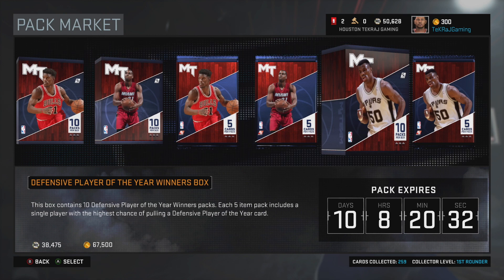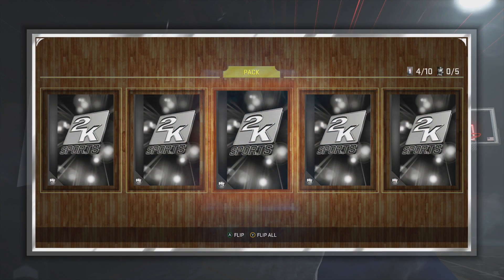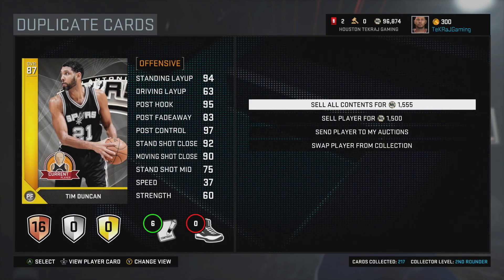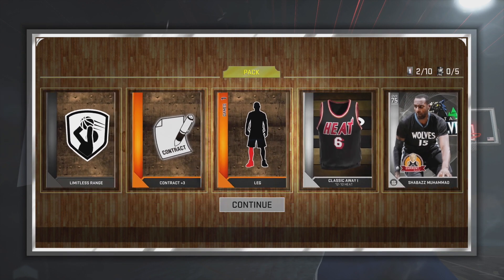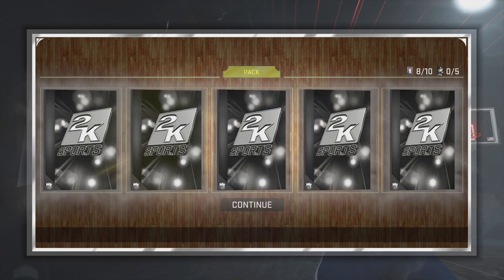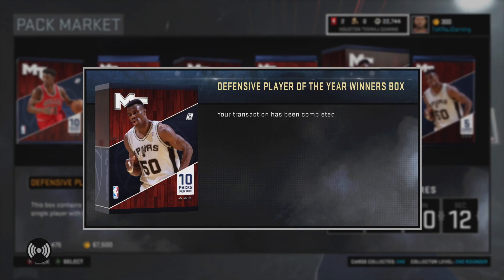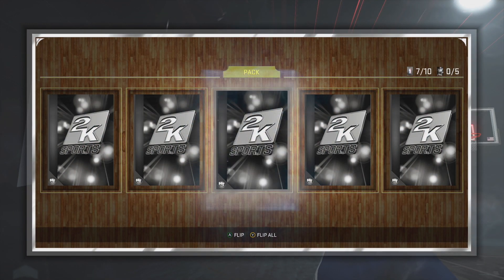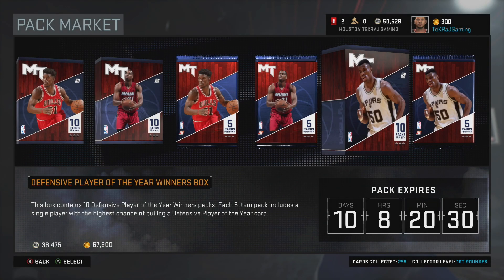I PULLED AN AMETHYST! DPOY PACKS ARE LIT! | NBA 2K16 MyTeam Pack Opening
NBA 2K16 MyTeam Pack Opening! We open 3 Defensive Player of the Year Boxes! We pull an Amethyst on our first pack opening video!